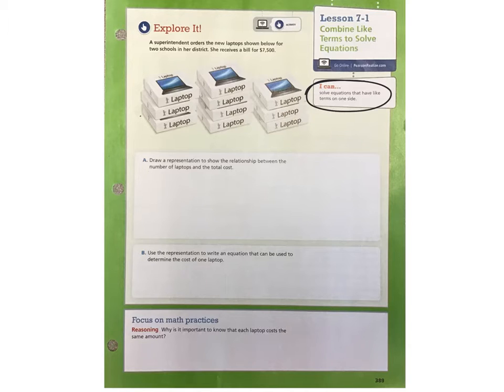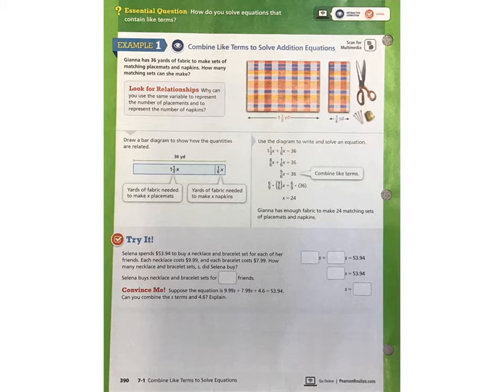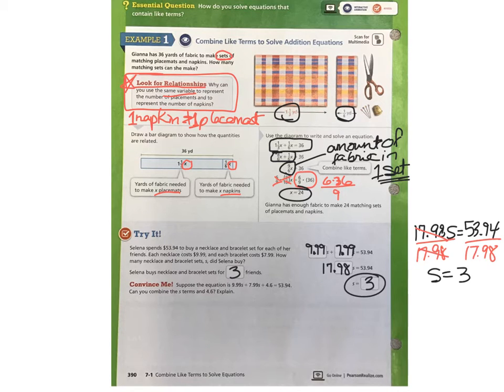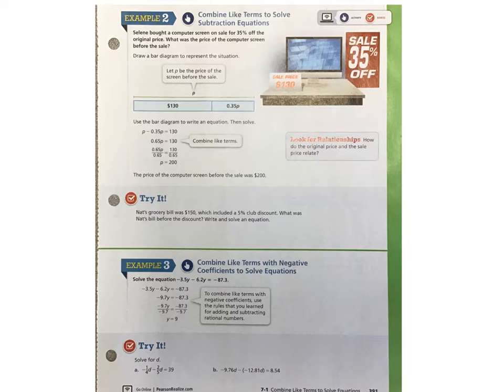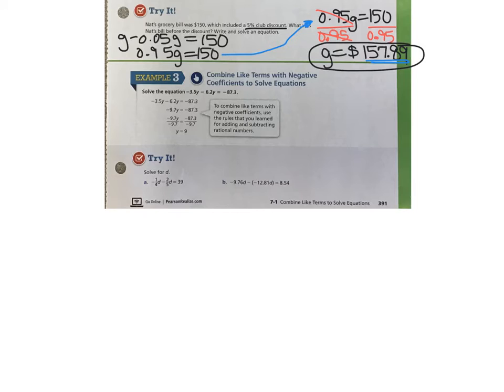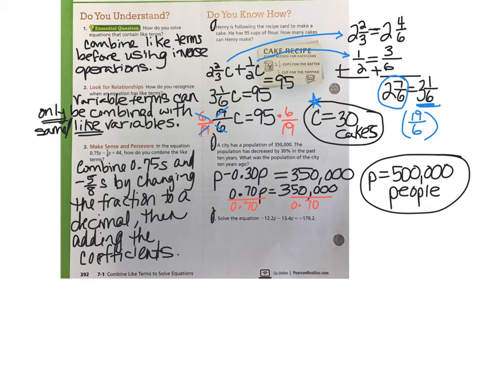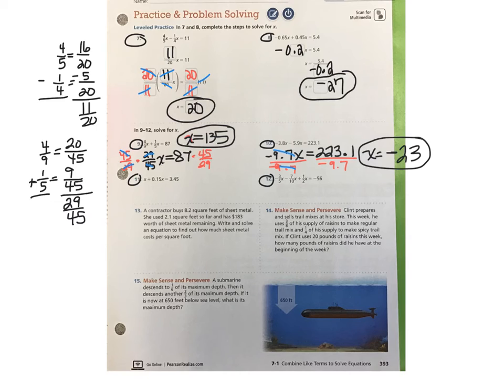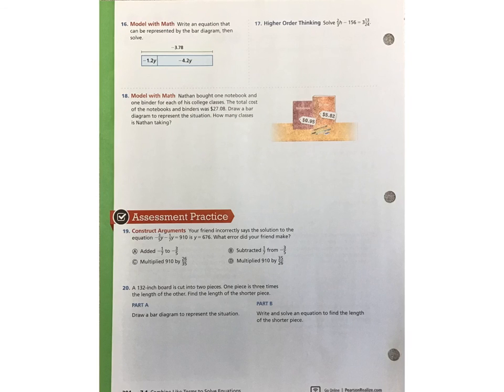Accel Lesson 7-1